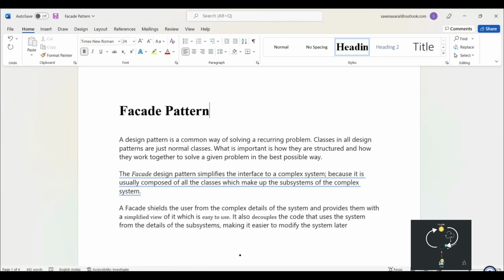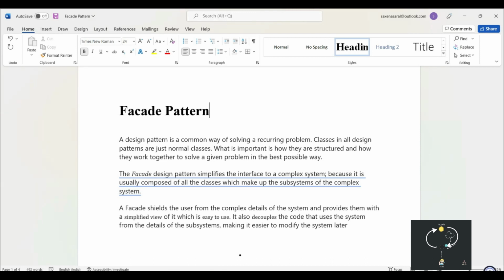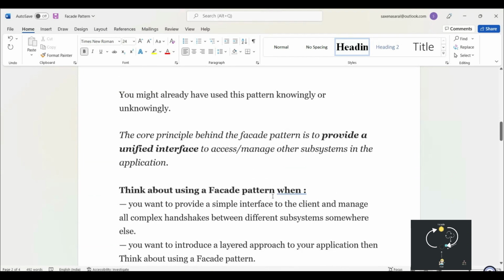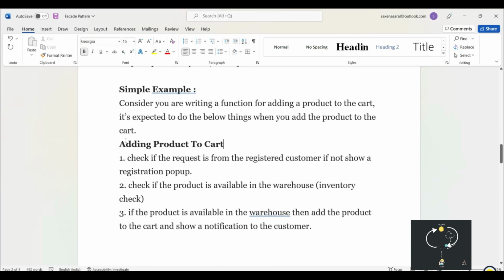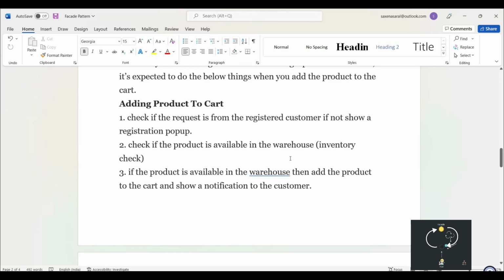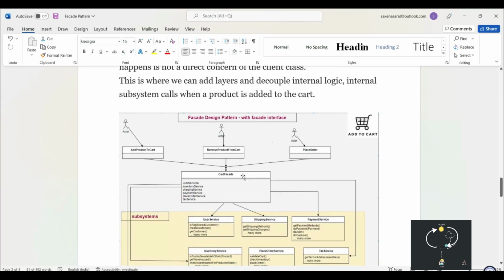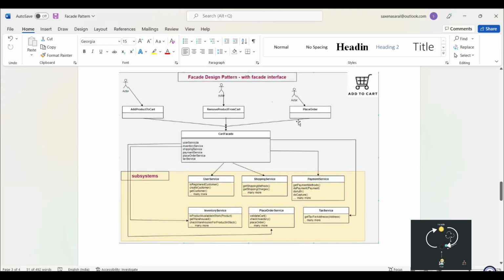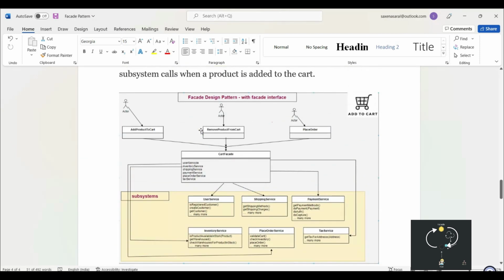Facade Design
The Facade design pattern simplifies the interface to a complex system; because it is usually composed of all the classes which make up the subsystems of the complex system.